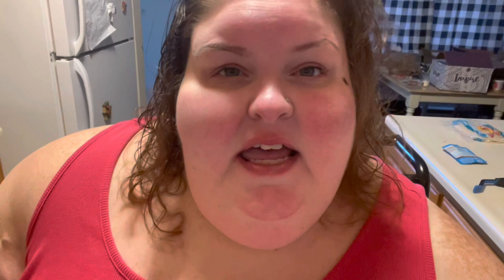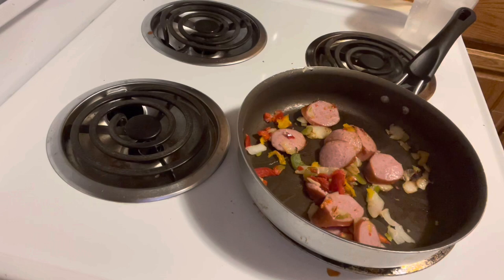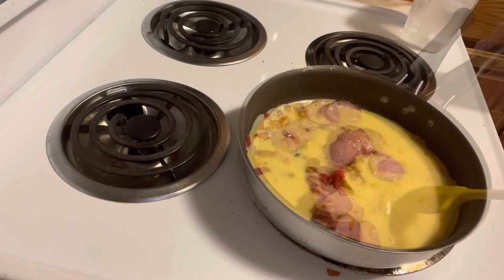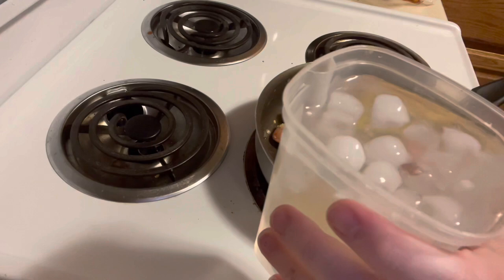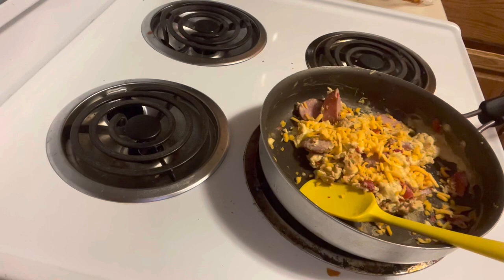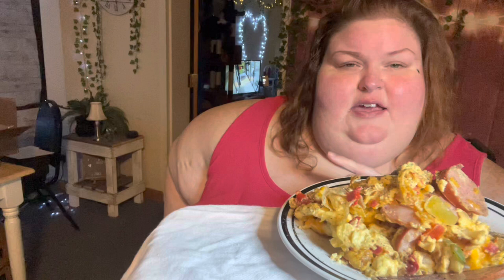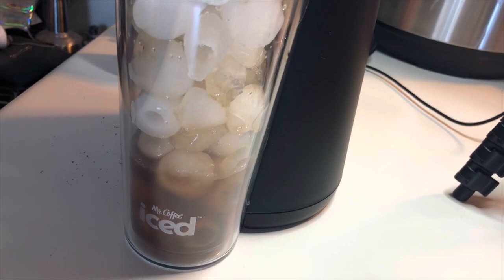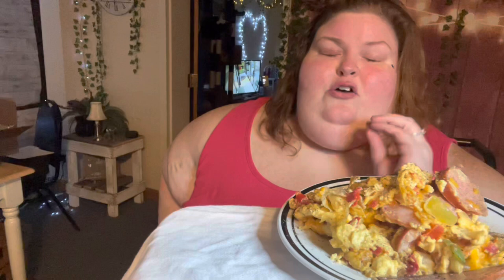Just Give It Time! Eat Breakfast with Me!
✯꧁لҽղղìƒҽɾ꧂✯

Personal IG: jennifer_gwen_ann
Comment Section IG: jen_vlogs_here

Check out Fetch Rewards!  Turn your grocery receipts into gift cards with Fetch Rewards. It’s super easy. Just click the link below and you’ll get 2,000 bonus points when you snap your first receipt.

“Be on your guard; stand firm in the faith; be courageous; be strong. Do everything in love.” - 1Corinthians 16:13-14

We're in the homestretch of the hard times.
We took a hard left, but we're alright
Yeah, life sure can try to put love through it, but We built this right, so nothing's ever gonna move it! 💜💙